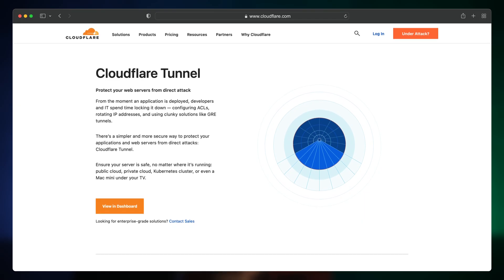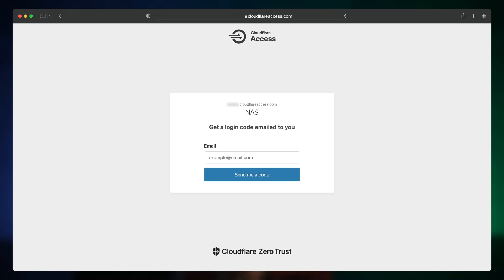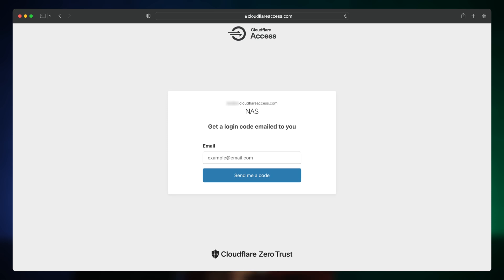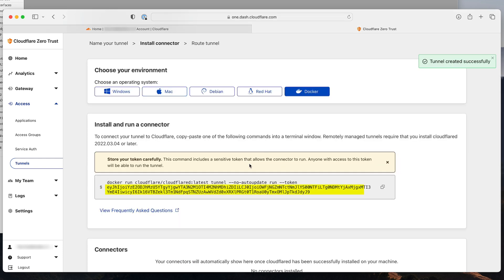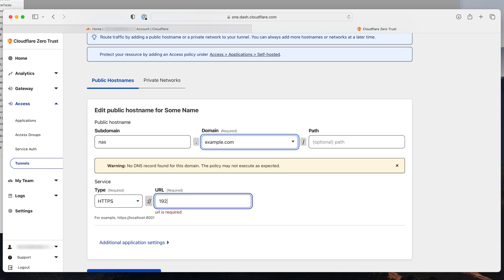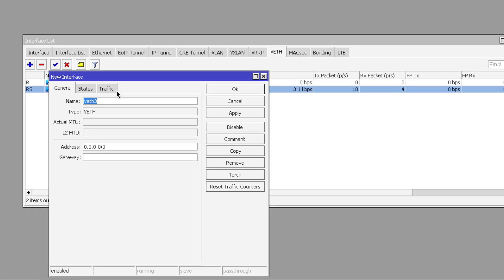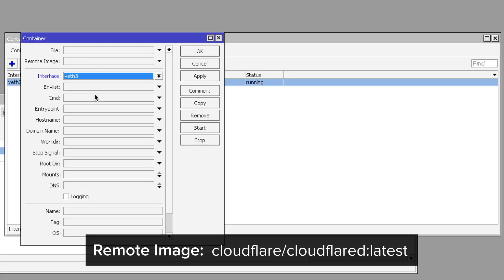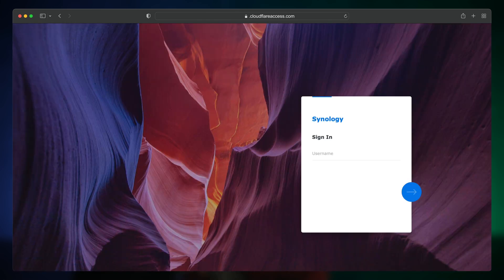MikroTips: Cloudflare Zero Trust Tunnel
Normunds from MikroTik explains how to set up the cloudflared tunnel in a MikroTik router using the container feature. Protect your server using the excellent Cloudflare Zero Trust family of services, using your MikroTik router.

Tip: make sure your VETH interface does not fall into the "WAN" interface list, in that case, firewall might want to block it.